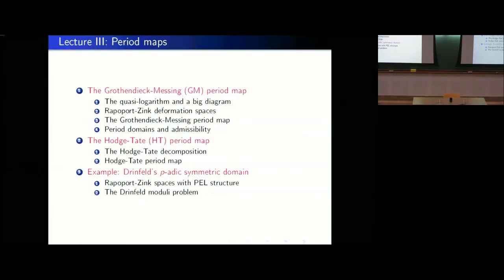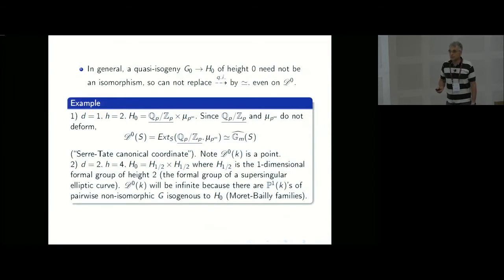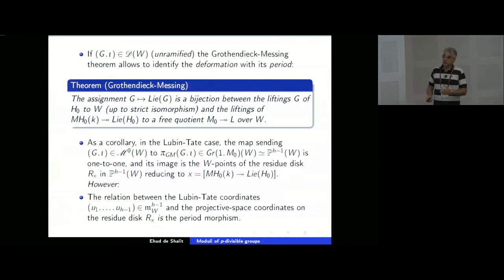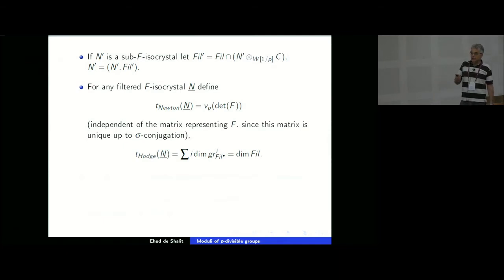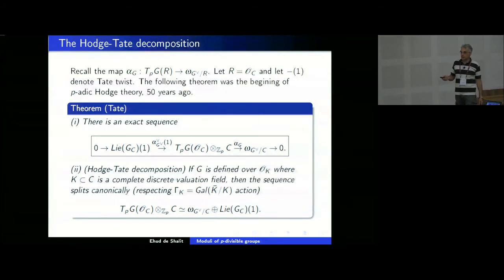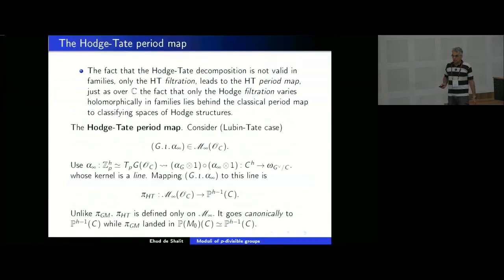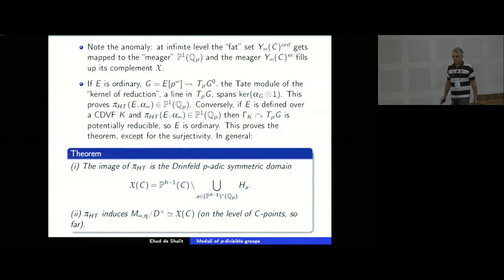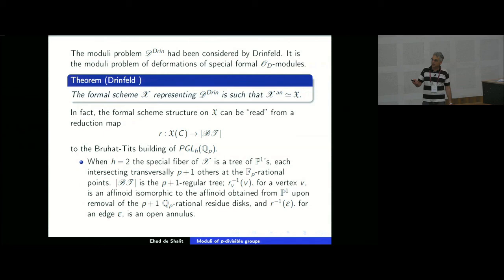Moduli of p-divisible groups (Lecture 4) by Ehud De Shalit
PROGRAM

PERFECTOID SPACES

Scientific committee:

Workshop on "Perfectoid spaces" will be from 09 - 13th September 2019 and the discussion meeting on "p-adic automorphic forms and perfectoid spaces" will be from 16-20th September 2019.

p-adic methods play a key role in the study of arithmetic properties of modular forms. This theme takes its origins in Ramanujan congruences between the Fourier coefficients of the unique eigenform of weight 12 and the Eisenstein series of the same weight modulo the numerator of the Bernoulli number B12. After the work of Deligne on Ramanujan's conjecture, it became clear that congruences between modular forms reflect the deep properties of corresponding p-adic representations. The general framework for the study of congruences between modular forms is provided by the theory of p-adic modular forms developed in fundamental papers of Serre, Katz, Hida, and Coleman (1970s-1990s).

p-adic Hodge theory was developed in pioneering papers of Fontaine in ’80s as a theory classifying p-adic representations arising from algebraic varieties over local fields. It culminated with the proofs of Fontaine's de Rham, crystalline and semistable conjectures (Faltings, Fontaine-Messing, Kato, Tsuji, Niziol,...). To classify all p-adic representations of Galois groups of local fields, Fontaine (1990) initiated the theory of (φ, Г)-modules. This gave an alternative approach to classical constructions of the p-adic Hodge theory (Cherbonnier, Colmez, Berger). The theory of  (φ, Г)-modules plays a fundamental role in Colmez's construction of the p-adic local Langlands correspondence for GL2. On the other hand, in their famous paper on L-functions and Tamagawa numbers, Bloch and Kato (1990) discovered a conjectural relation between p-adic Hodge theory and special values of L-functions. Later Kato discovered that p-adic Hodge theory is a bridge relating Beilinson-Kato Euler systems to special values of L-functions of modular forms and used it in his work on Iwasawa-Greenberg Main Conjecture. One expects that Kato’s result is a particular case of a  very general phenomenon.

The mentioned above work of Scholze represents the main conceptual progress in p-adic Hodge theory after Fontaine and Faltings. Roughly speaking it can be seen as a wide generalization, in the geometrical context, of the relationship between p-adic representations in characteristic 0 and characteristic p provided by the theory of (φ, Г)-modules. As an application of his theory, Scholze proved the monodromy weight conjecture for toric varieties in the mixed characteristic case. On the other hand, in a series of papers, Scholze applied his theory to the study of the cohomology of Shimura varieties. In particular to the construction of mod p Galois representations predicted by the conjectures of Ash (see P. Scholze “On torsion in the cohomology of locally symmetric space" (Ann. Of Math. 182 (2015)). Another striking application of this theory is the geometrization of the local Langlands correspondence in the mixed characteristic case. Here the theory of Fontaine—Fargues plays a fundamental role.

Eligibility criteria: Candidate should have been already enrolled for Ph. D. (3rd year or above)  or completed Ph. D.  in one of the following areas:

Number theory.
Algebraic geometry.

0:08:06 Example
0:20:16 Theorem
0:26:51 Period domains and admissibility
0:37:19 The Hodge-Tate decomposition
0:42:32 The map
0:59:20 Rapoport-Zink spaces with PEL structure
1:07:58 Theorem (Drinfeld)